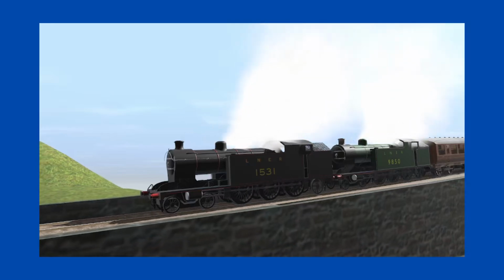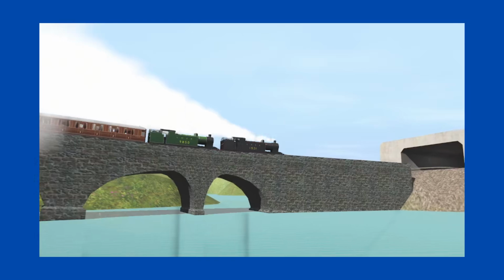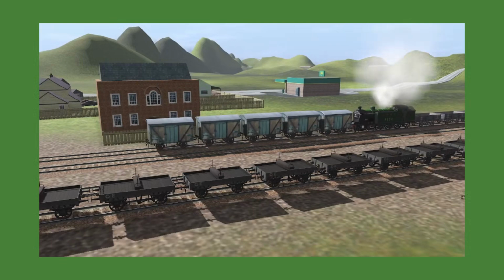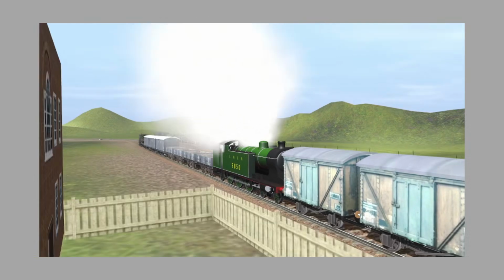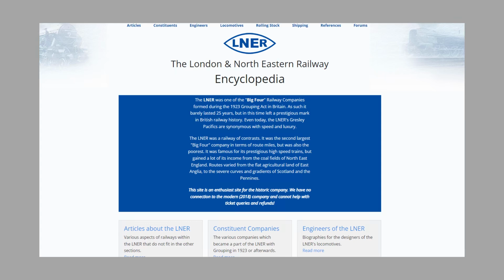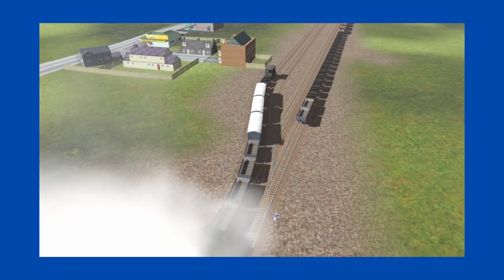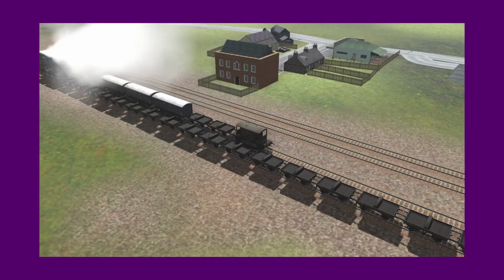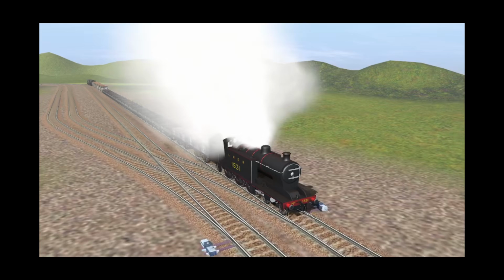The LNER A8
I know there's not really anyone watching, but i feel bad about this next bit. I have to cut back some. If possible, I will maintain the weekly schedule. I have a lot of projects happening lately, and if I have to cut back somewhere, it will likely be here first.